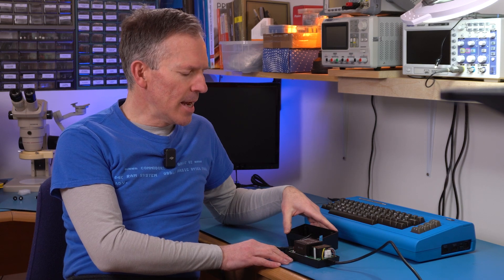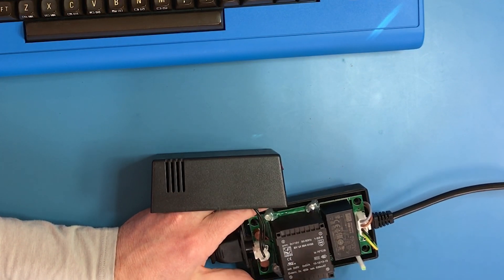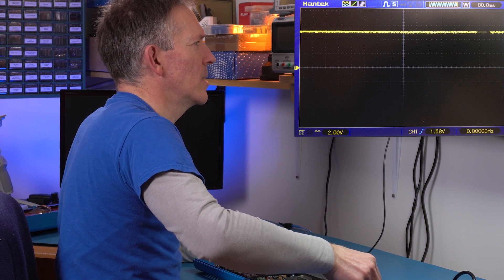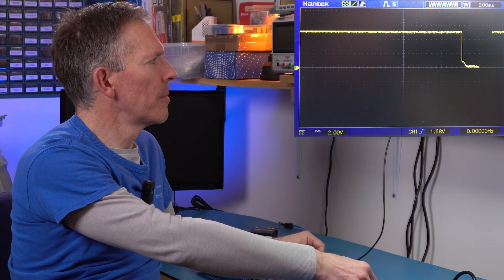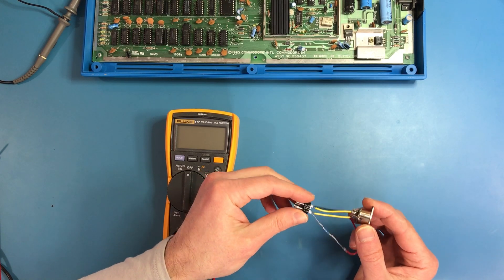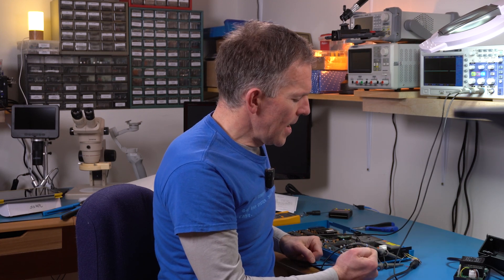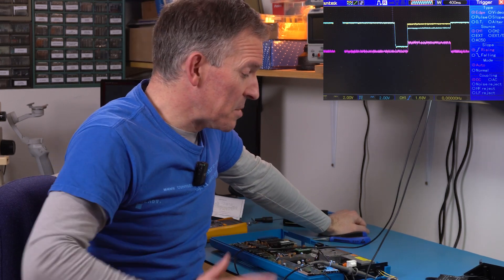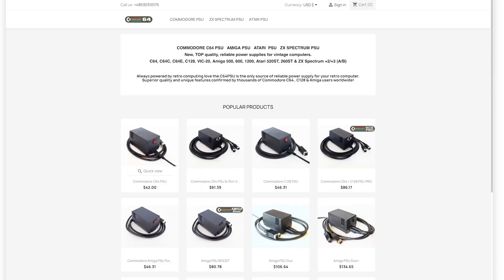What's Going On With This C64 PSU?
I decided to have a closer look at the power supply that was causing some trouble last week. Along the way I try to use the oscilloscope to measure the current drawn by the C64 on startup.